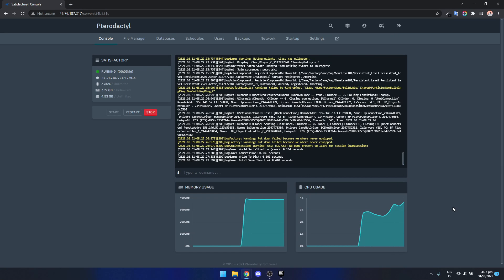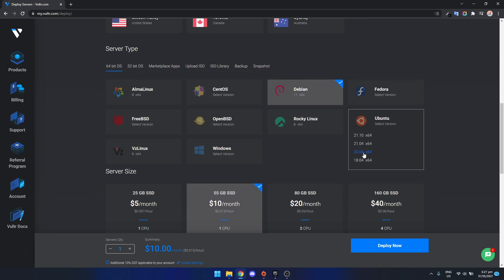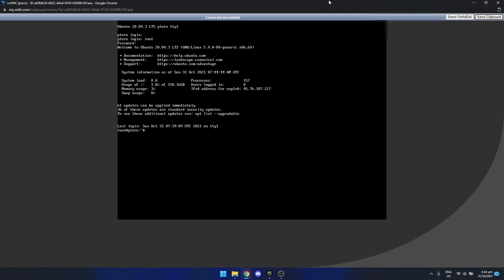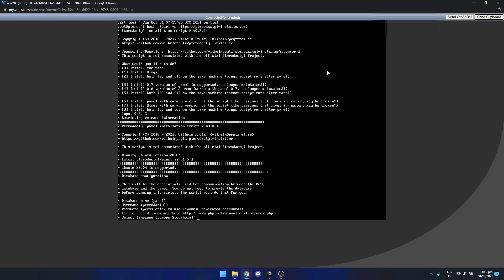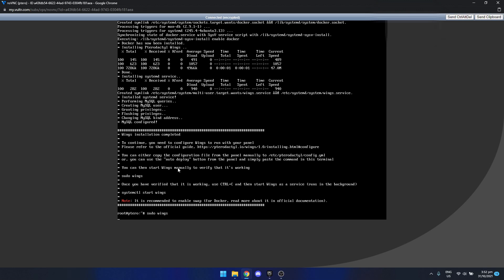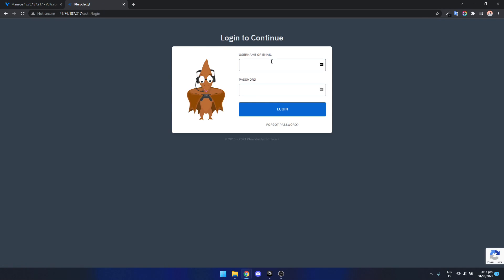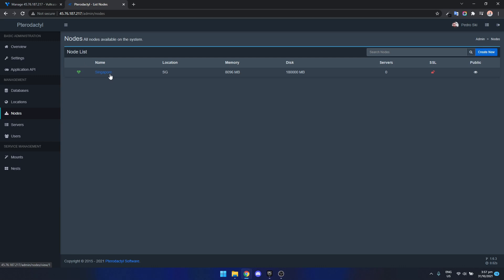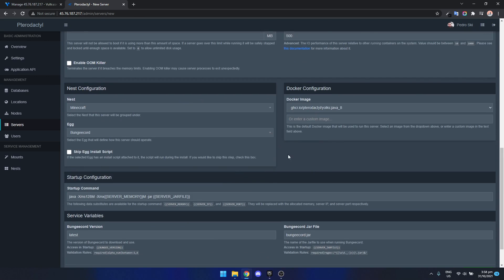Pterodactyl Panel Installation Guide [Quick and Easy]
In this video, I'll be showing you how to Install Pterodactyl Panel. This is a quick and easy installation method that should take less than 10 minutes!

For this to work, you will need a clean server or VPS with nothing installed. If you are just getting started, I suggest using Ubuntu 18.04 or 20.04. Using another OS will only make things harder for you.

What Is Pterodactyl?
Pterodactyl is an open-source game server management panel built with PHP 7, React, and Go.

Why Use Pterodactyl Panel Over Other Software?
- Modern tooling that makes it easy to jump in and make modifications
- Docker containers keep servers isolated
- 100% free with MIT license
- Open source code